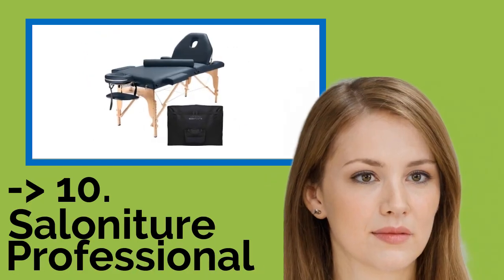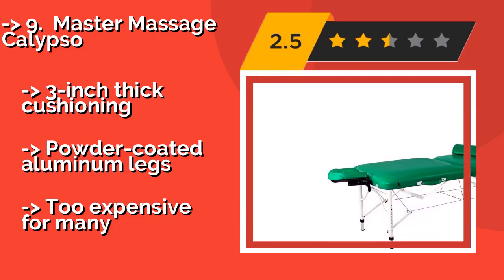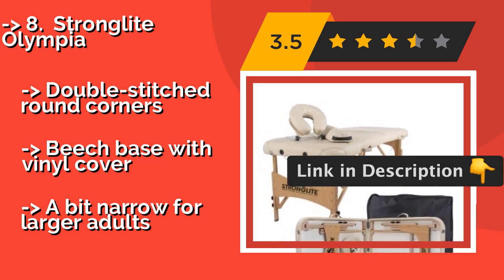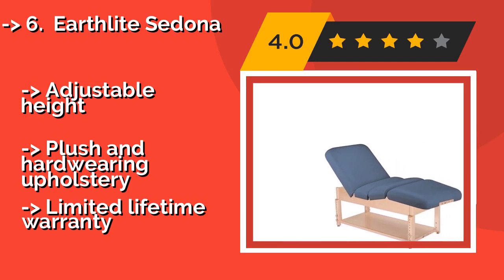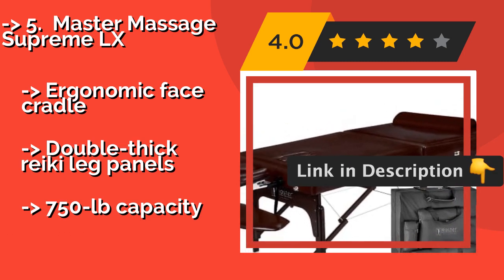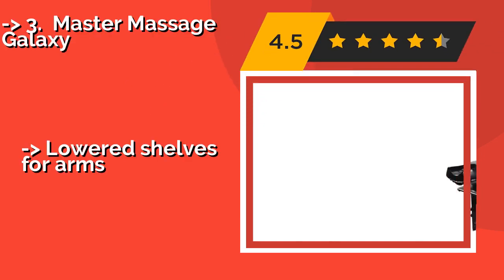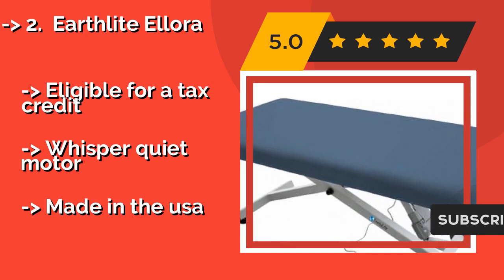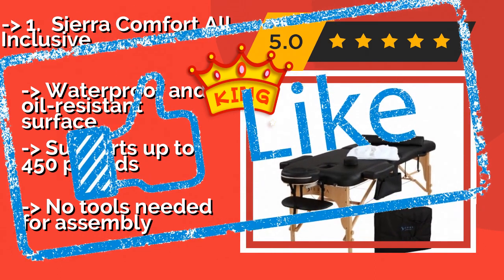👉 The 10 Best Physical Therapy Tables 2020 (Review Guide)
After 100's of customers and editors reviews of Best Physical Therapy Tables, we have finalised these Best 10 products:

👉 1 Sierra Comfort All Inclusive
👉 2 Earthlite Ellora
👉 3 Master Massage Galaxy
👉 4 Saloniture Portable
👉 5 Master Massage Supreme LX
👉 6 Earthlite Sedona
👉 7 Master Massage Harvey
👉 8 Stronglite Olympia
👉 9 Master Massage Calypso
👉 10 Saloniture Professional